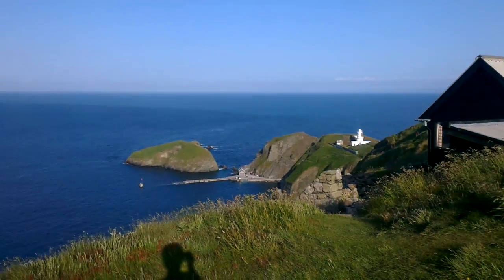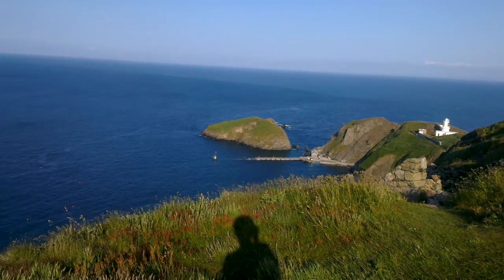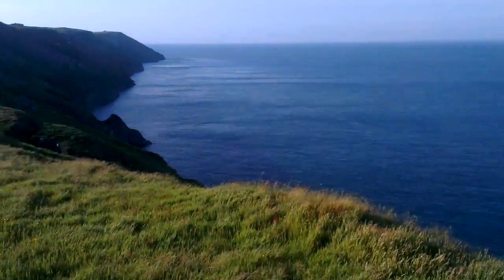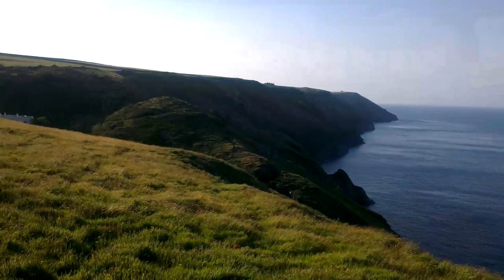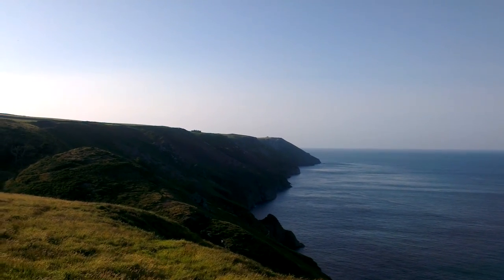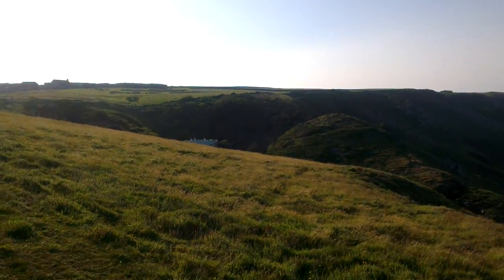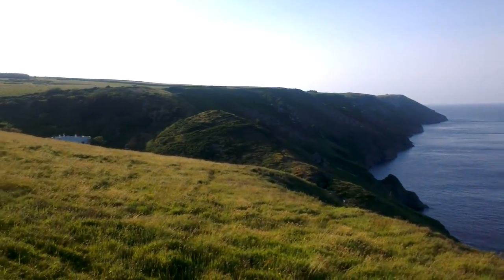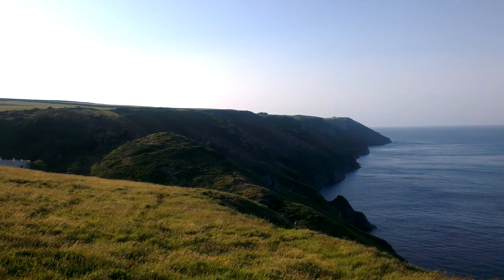Lundy Blog, the third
Just a mini video describing events on the island, mostly for my personal satisfaction than others ‐ though do excuse the wind noise, it was not as obvious while recording.